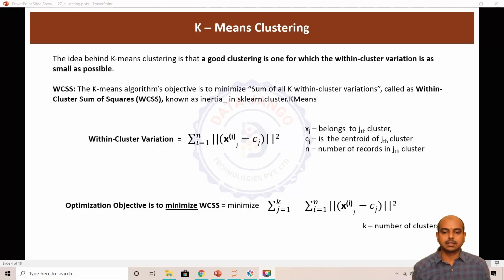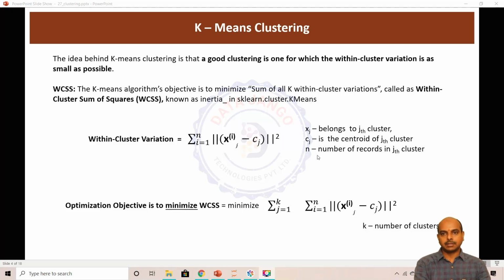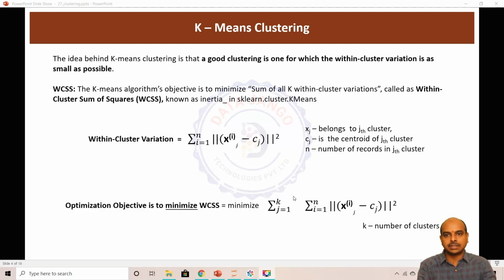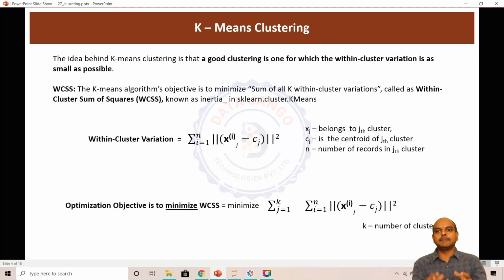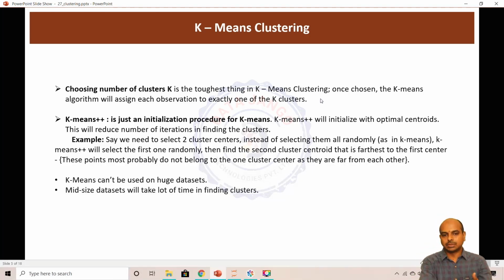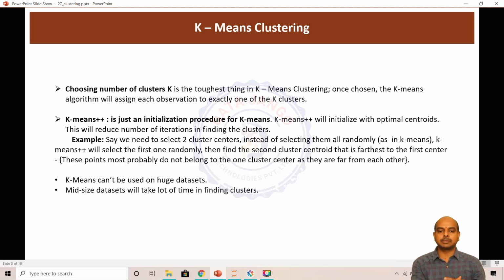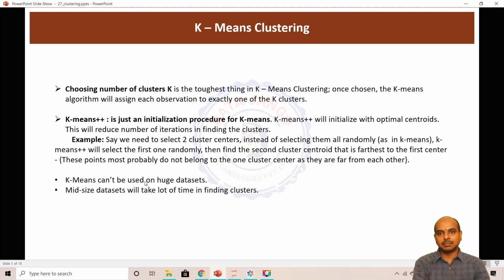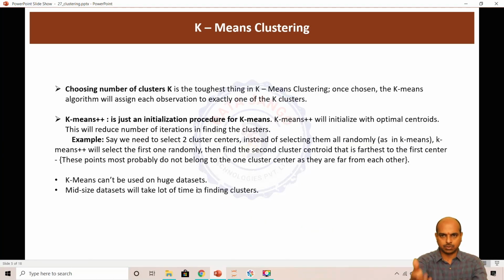27 2 wcss & k means++ 1080p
wcss & k means++